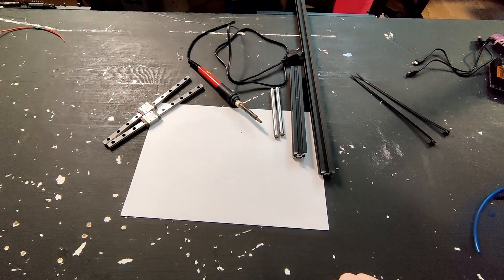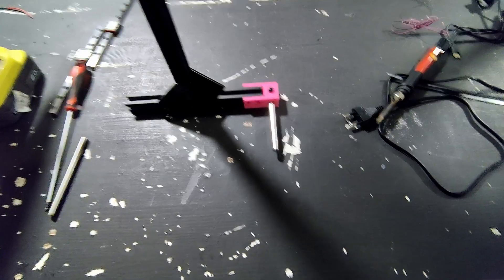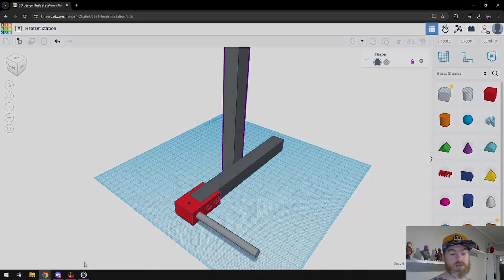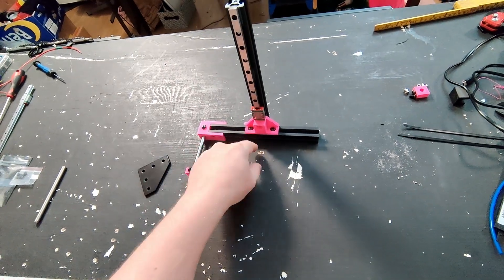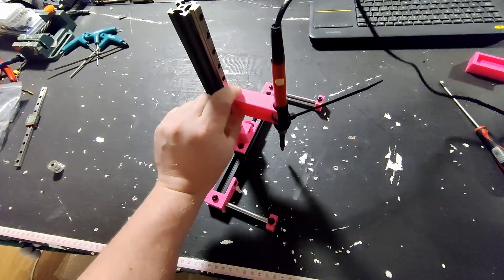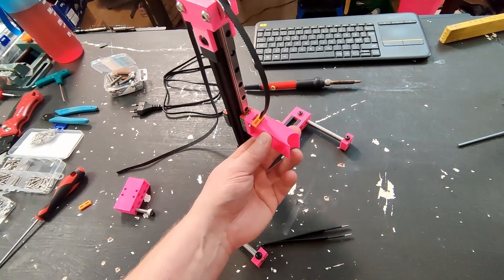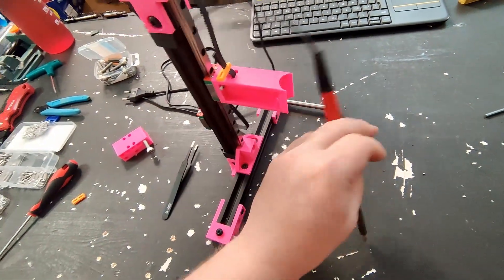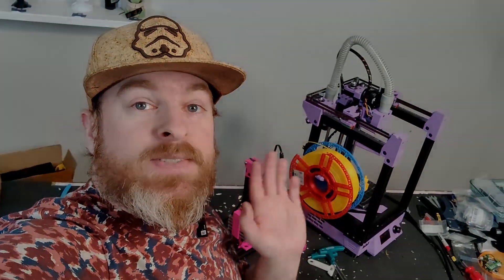Come make a heatset-tool with stuff I have in the workshop, and TINKERCAD!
I thought I would challenge myself to make something useful in the workshop using only things I have lying around, and TINKERCAD!

Here is a link to the project if you want to have a look  //